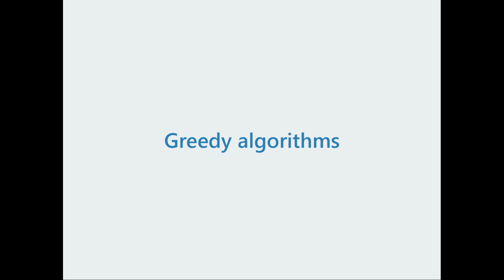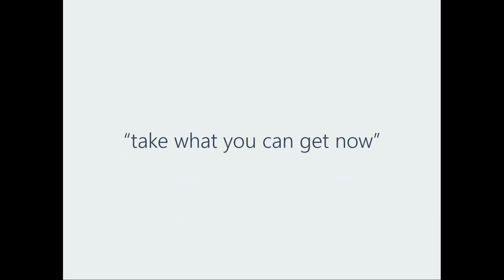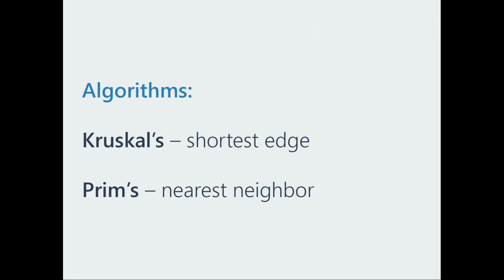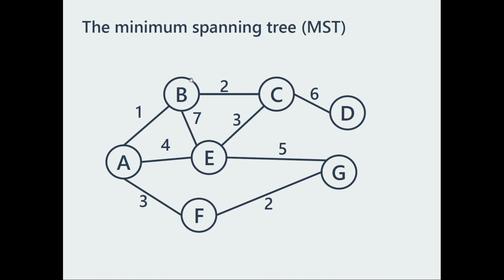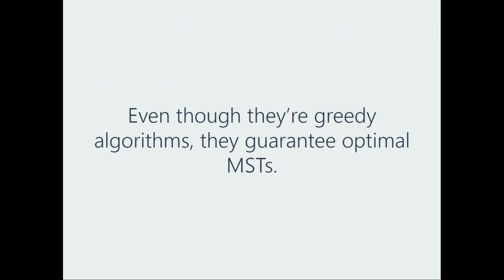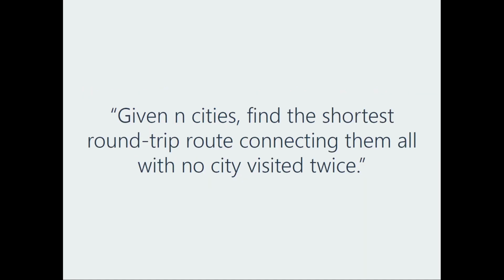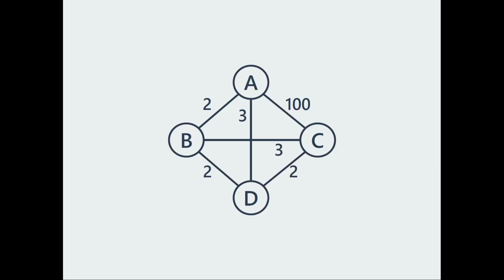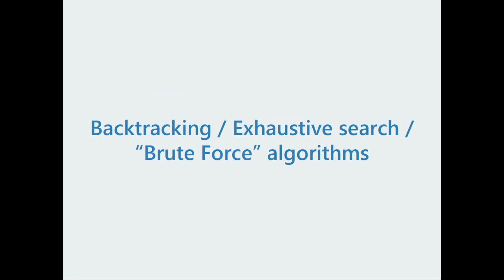[CMSC 142] 6 - Algorithm Design Techniques Part 2 (greedy algorithms)